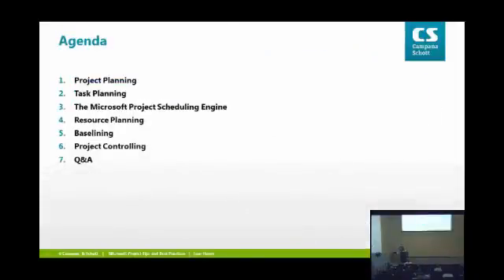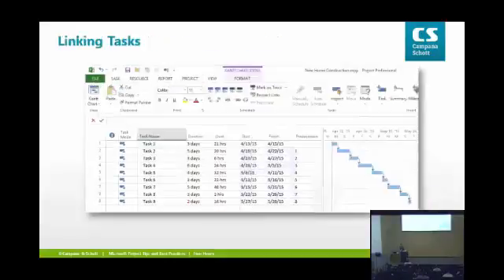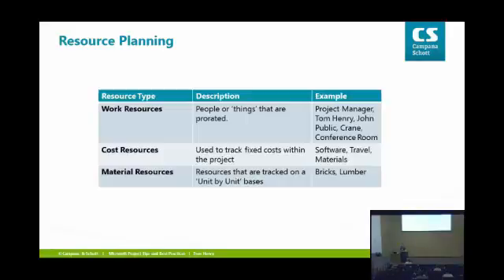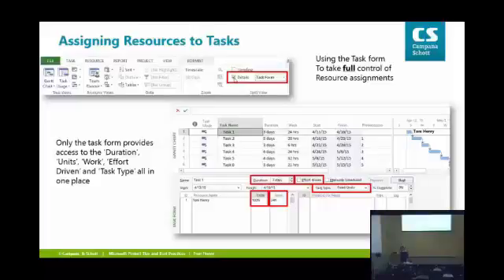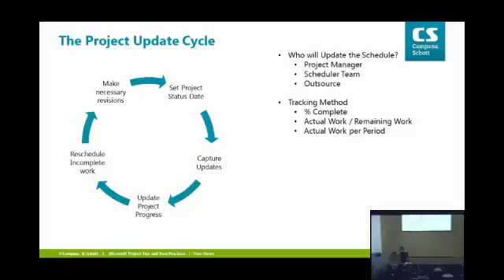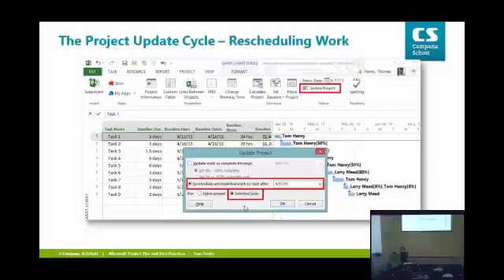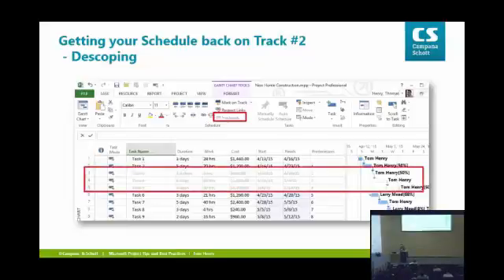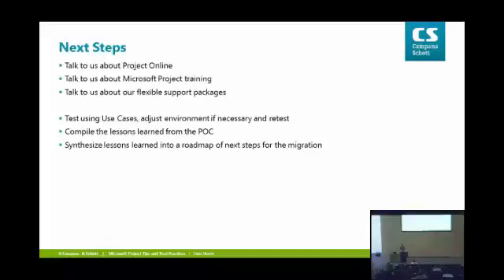Track6 1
Tom Henry - Microsoft Project Tips and Tricks: Driving Your Projects to Success 1.25 PDUs